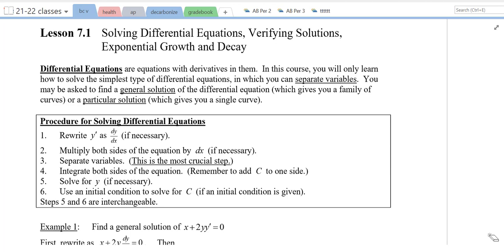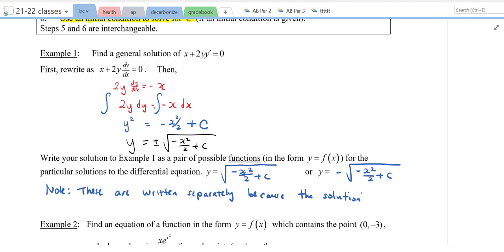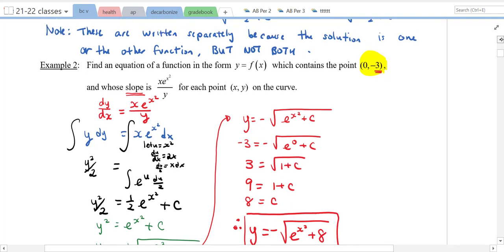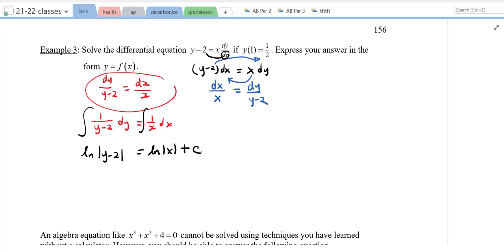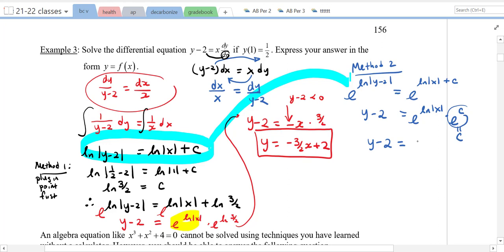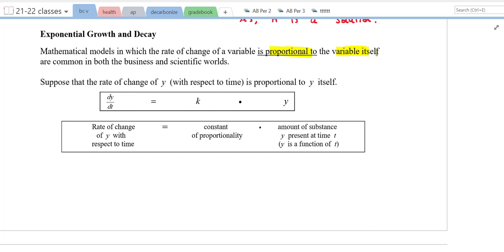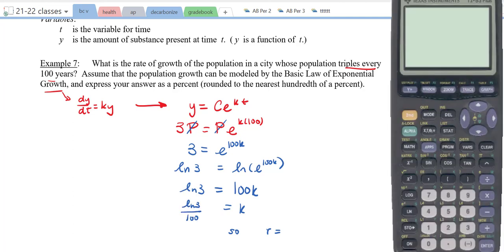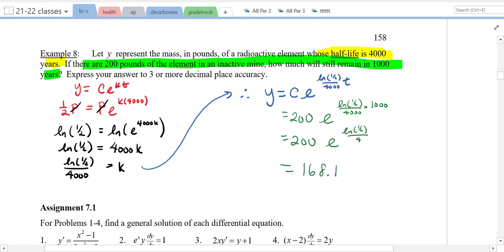AP Calculus BC (E.T.) Lesson 7.1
Solving Differential Equations, Verifying Solutions, Exponential Growth and Decay